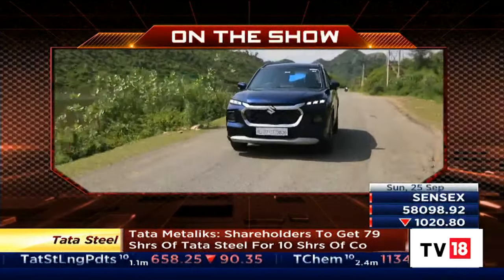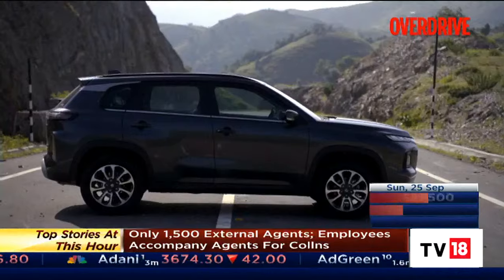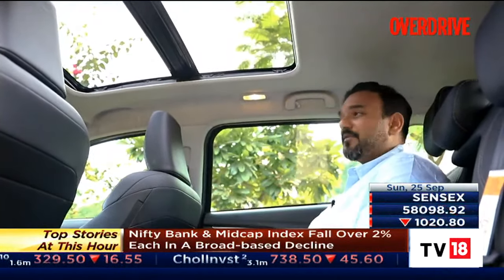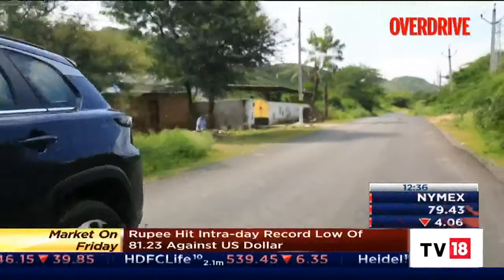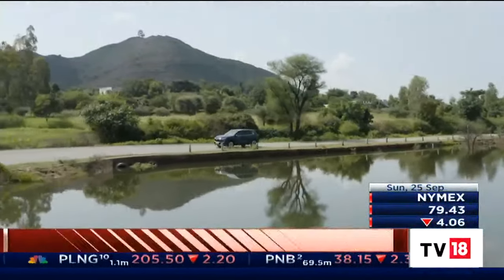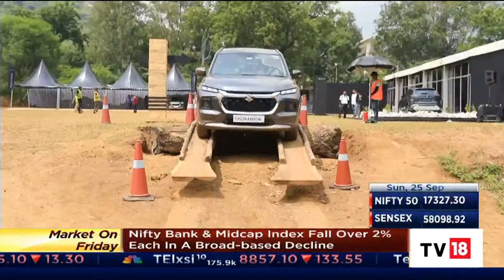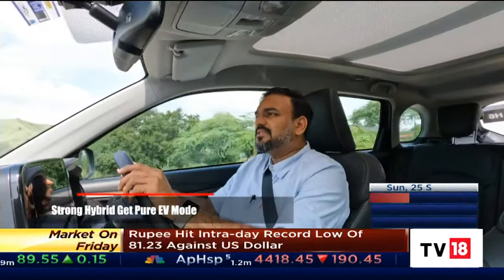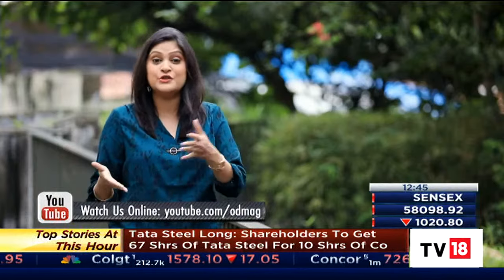Auto Review: 2022 Maruti Suzuki Grand Vitara's Test Drive & Review | Overdrive | CNBC-TV18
The Grand Vitara nameplate has made a comeback with a new crossover that shares most of its underpinnings with the S-Cross. Does that make it a hotchpotch of sorts or is it really good enough to wear that nameplate? Watch the review to decide!

n18oc_business